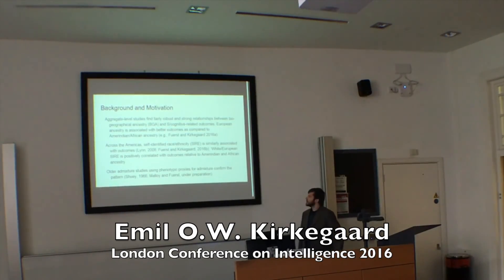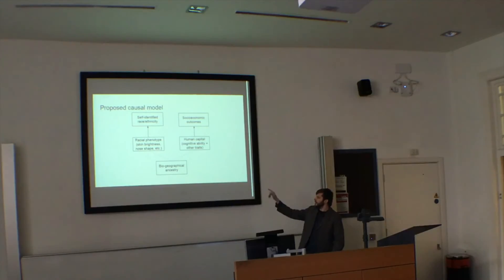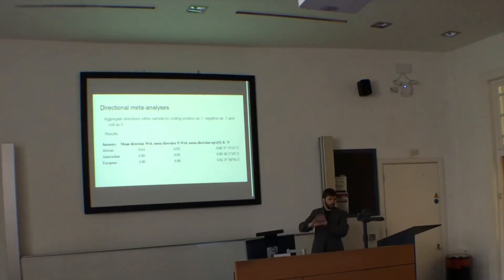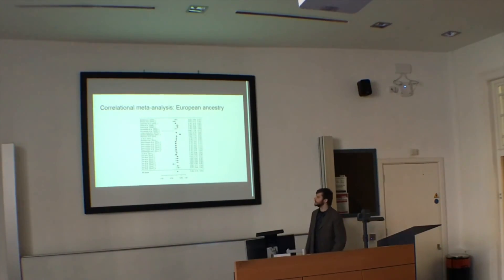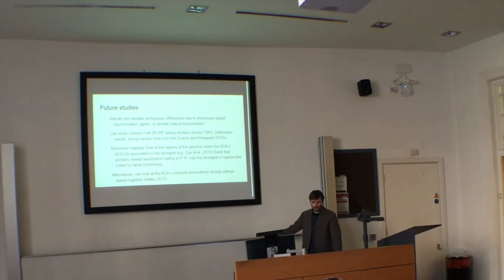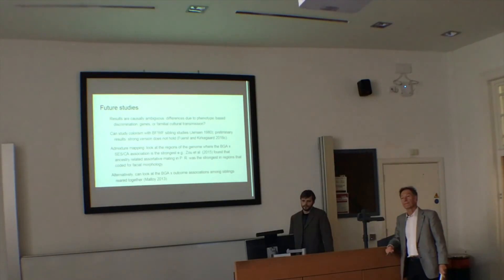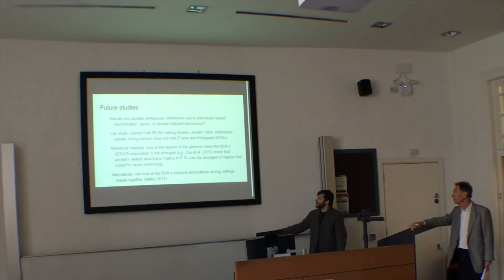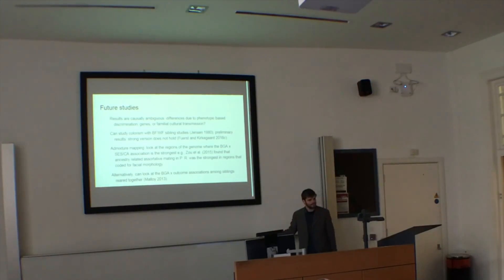Emil presents at the London Conference on Intelligence 2016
Title: Biogeographic Ancestry and Socioeconomic Outcomes in the Americas: a Meta-analysis